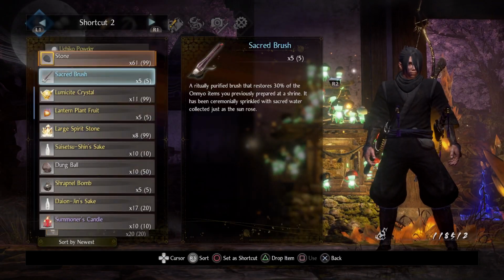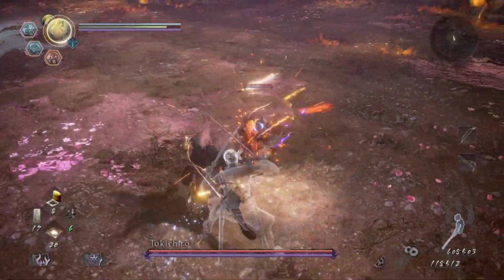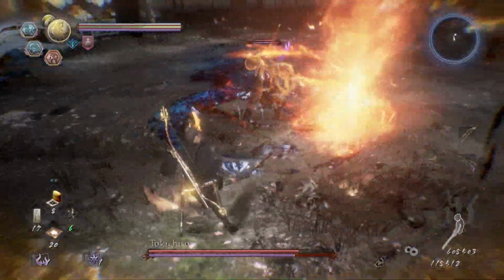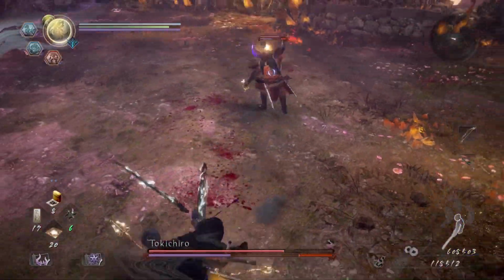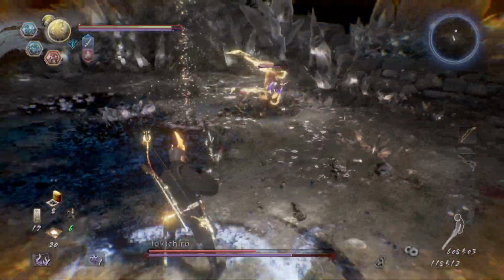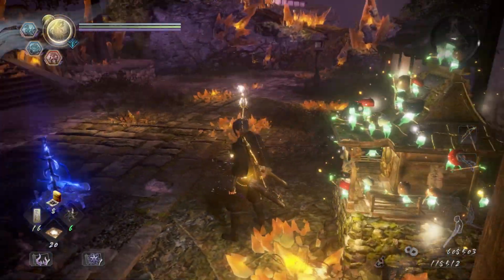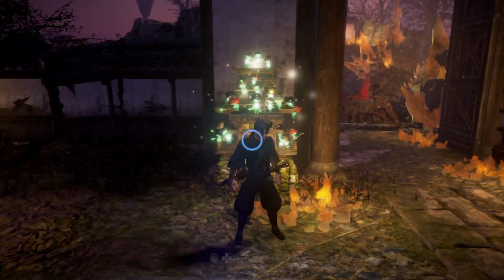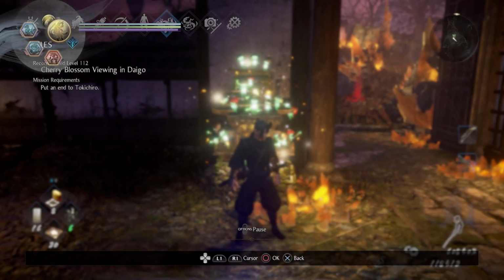Nioh 2 - REAL Walkthrough - Demon Tokichiro Boss - #041 (Skill Build)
Nioh 2
Boss -  Demon Tokichiro
Mission - Cherry Blossom Viewing in Daigo
Region
 - Dream
Playthrough - NG
Build - Skill

PS4